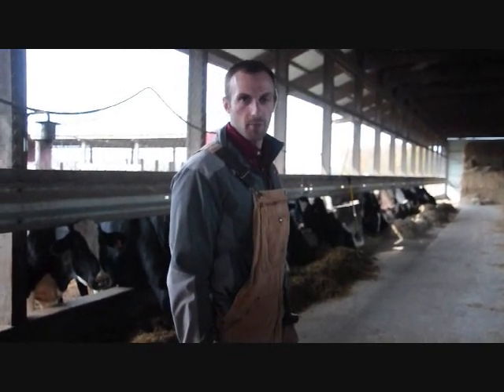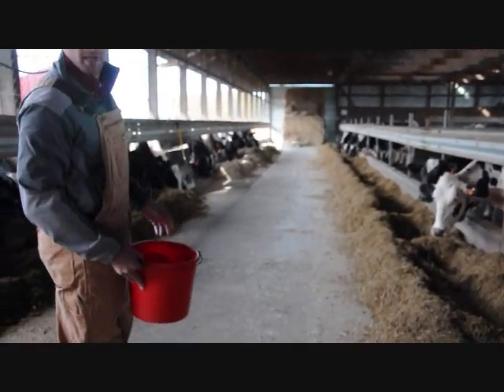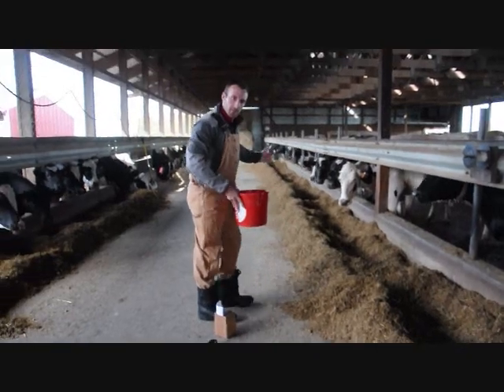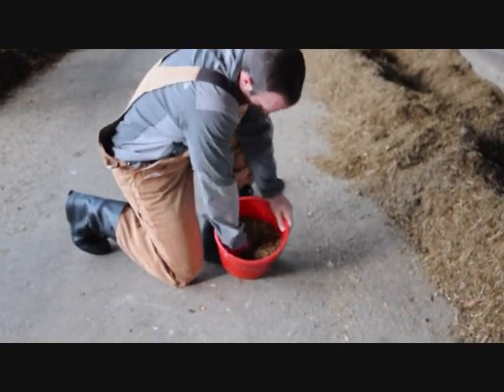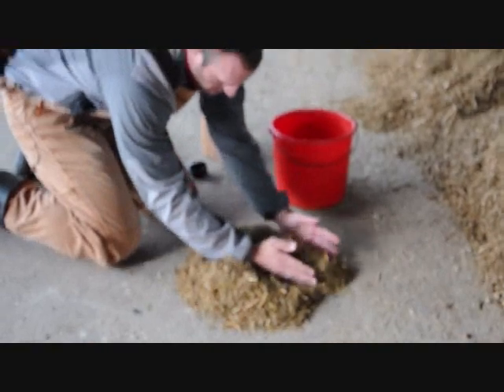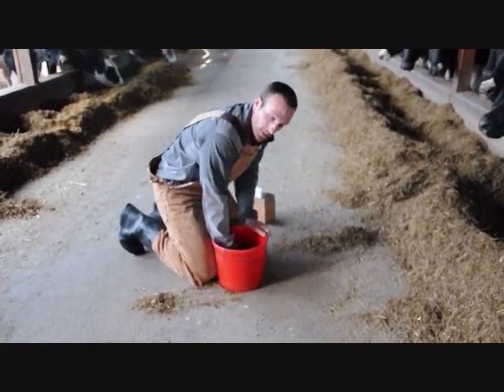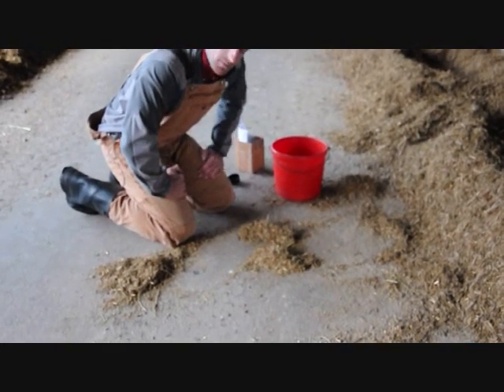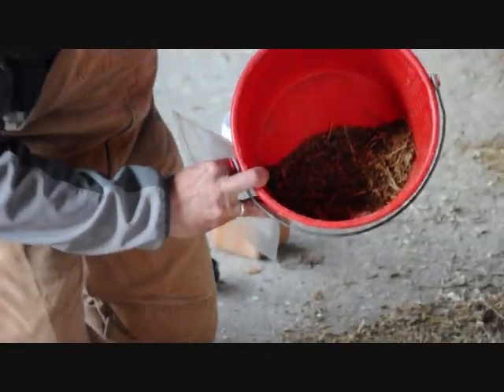How to Collect a TMR Sample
Learn how to collect a proper TMR sample for analysis.